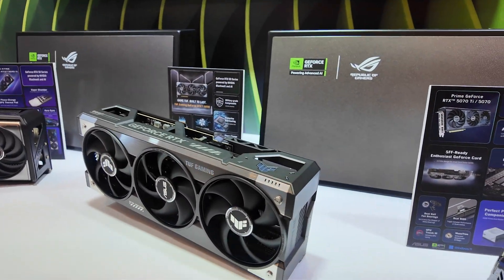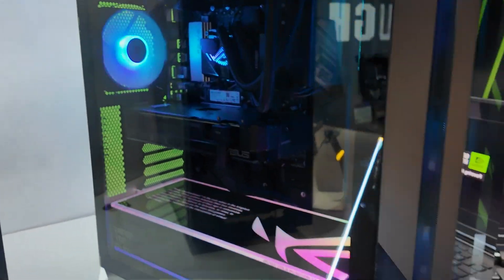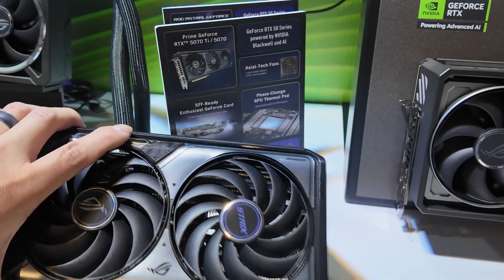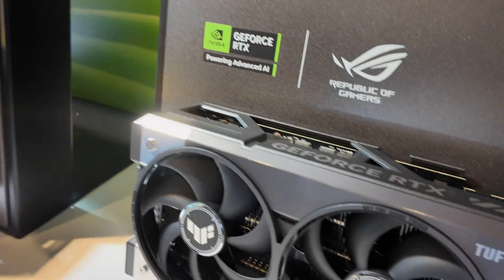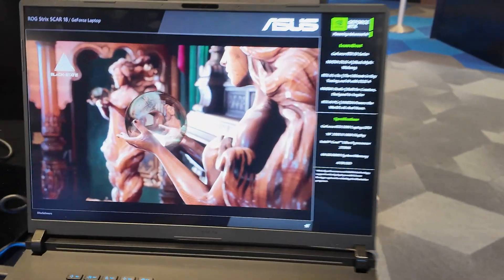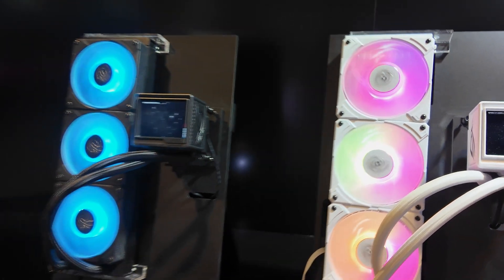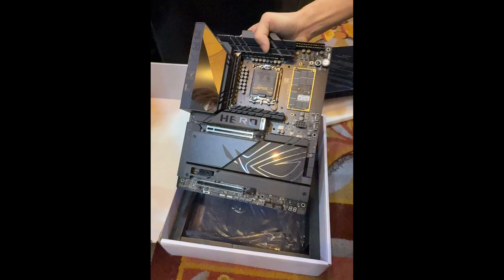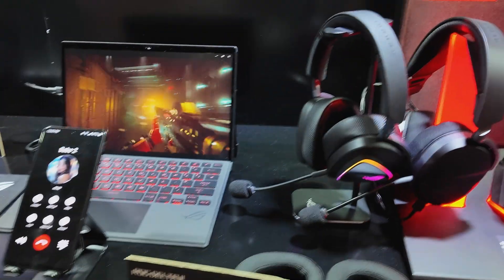No Edit: Quick tour of the new ASUS 5000 line up , Radeon BTF, Z890 CAMM2, and new cases at CES 2025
In this video I give you some of the info I gathered from the ASUS displays and speaking with the project managers.

For those interested in the Radeon BTF, the one shown off was a prototype of maybe less than 3. They are exploring bringing it to Radeon for this gen based on sales of current and to be released btf boards.